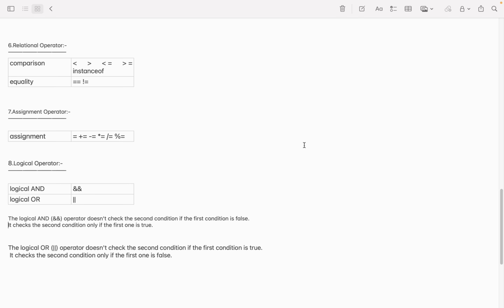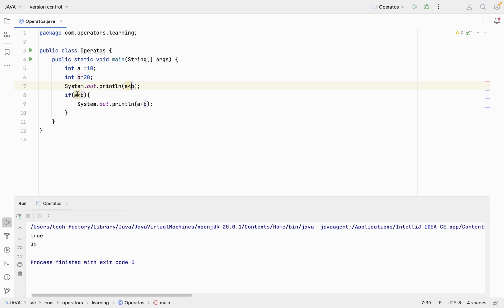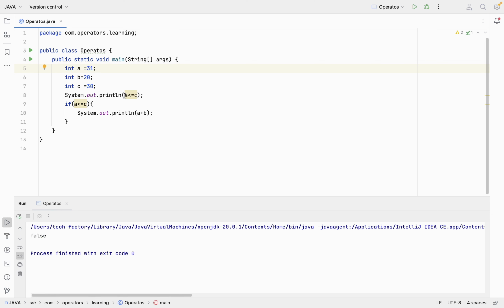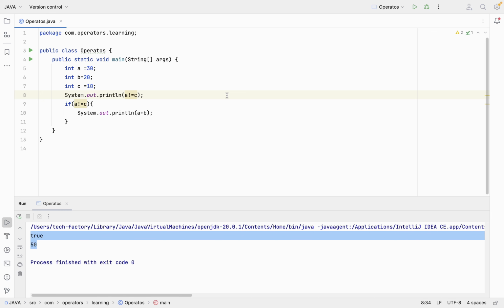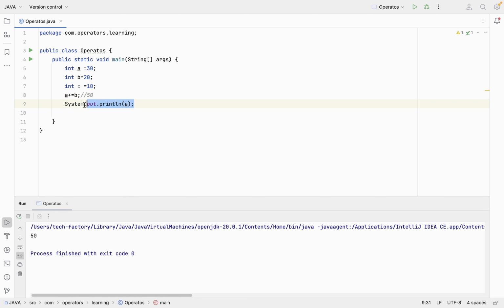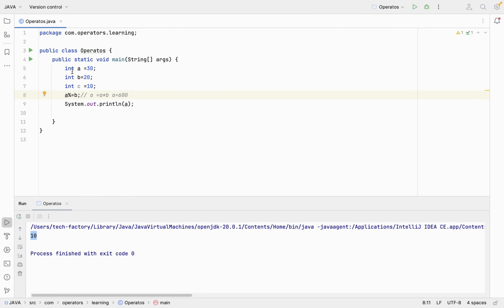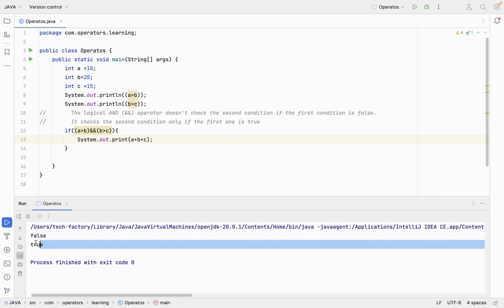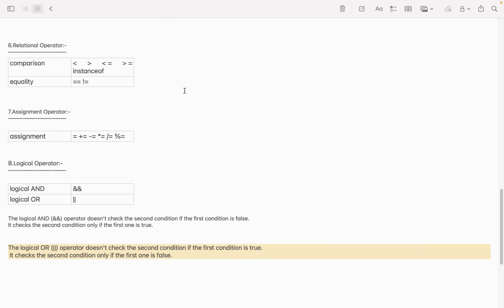JAVA BASICS-10||Relational, Assignment and Logical operator in java || Why we use it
Relational, Assignment and Logical operator in java